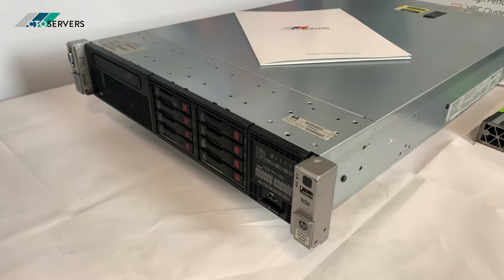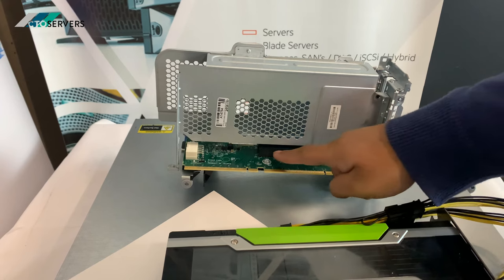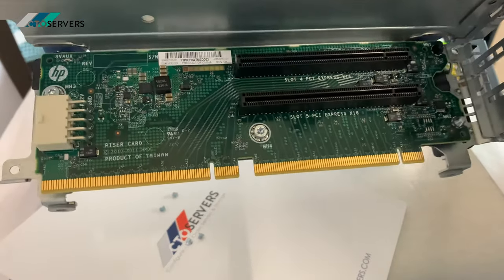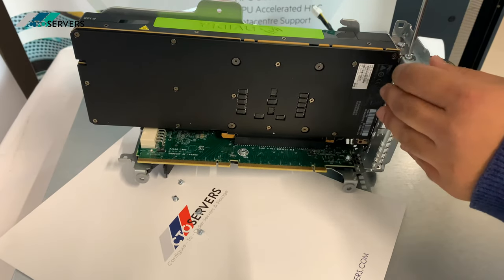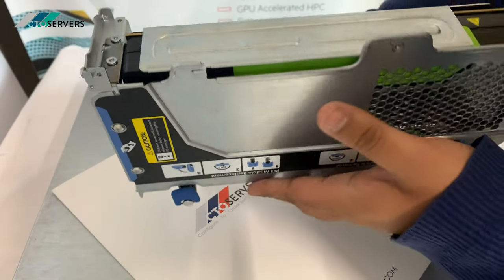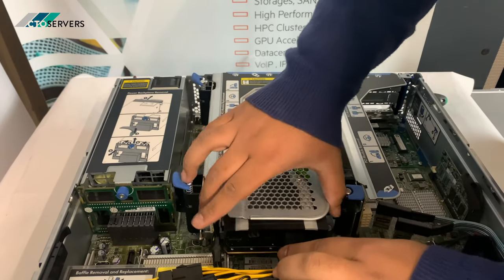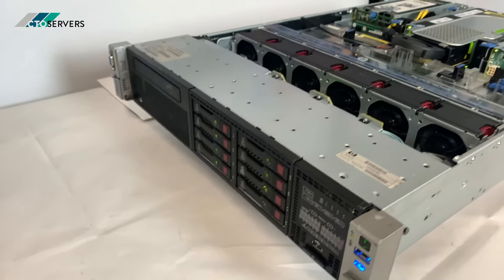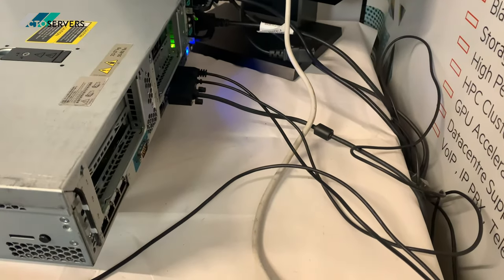GPU Install in a HP DL380p Gen8 , NVIDIA TESLA P100 - HPC Server Solutions @ CTOservers